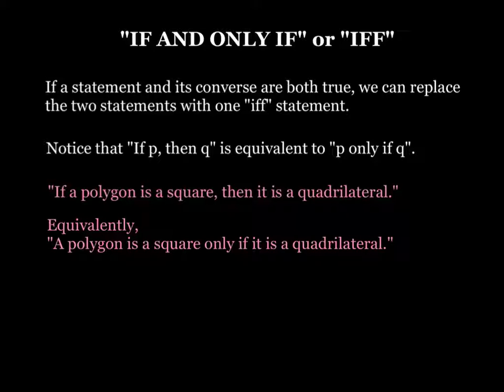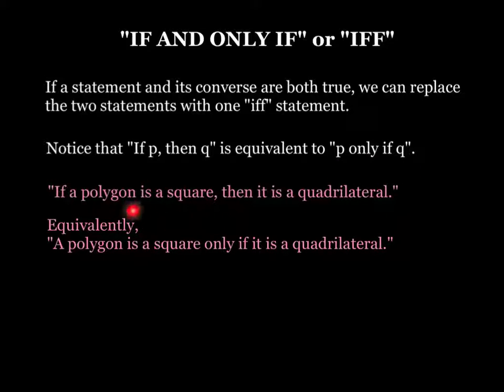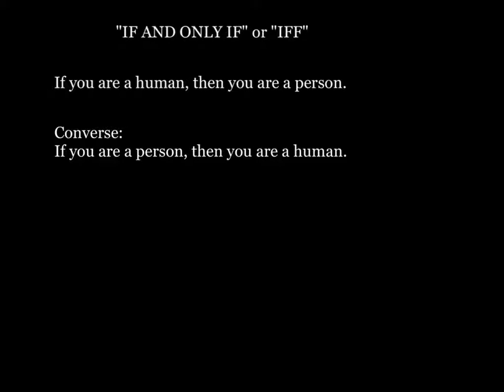"If and only if"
In this video, I introduce the expression "if and only if" and describe when and how to use it.